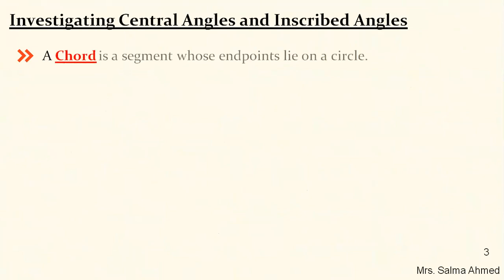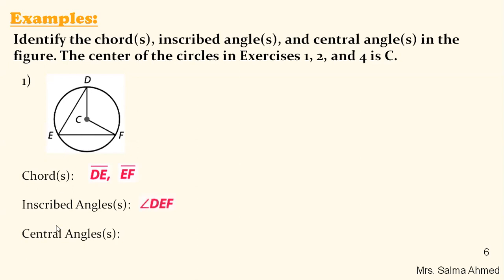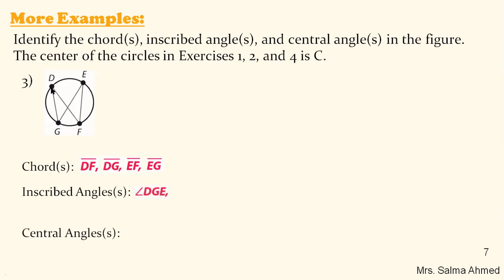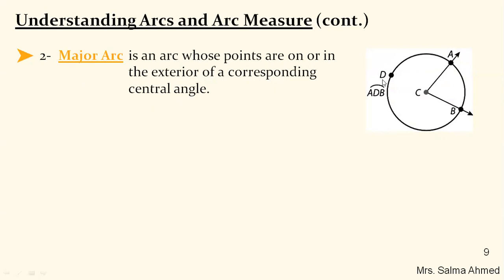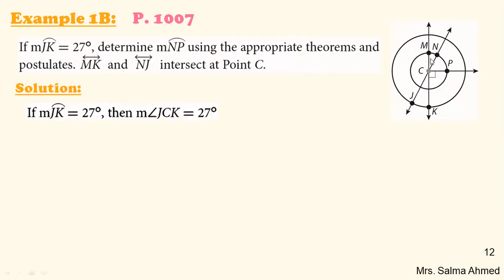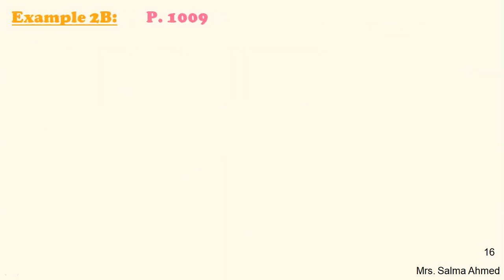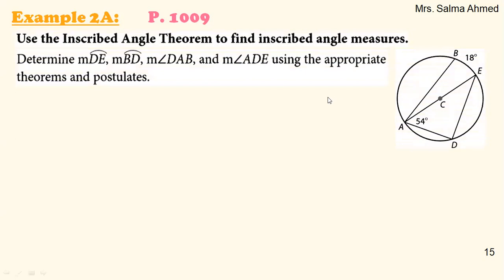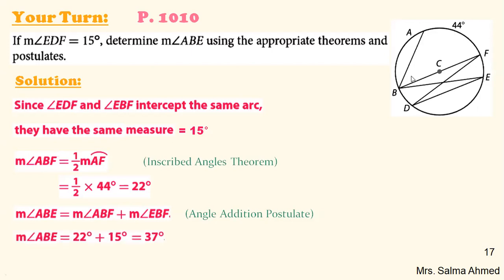Central Angles and Inscribed Angles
All what you want to know about the definitions of chords, radius, diameter, central angles, and inscribed angles. Also the types of arcs and how to get its measure